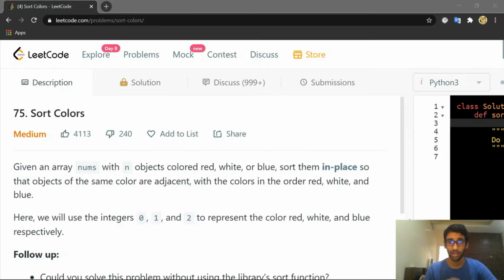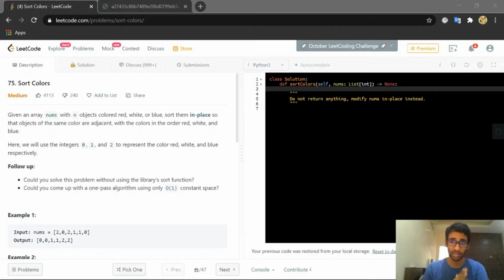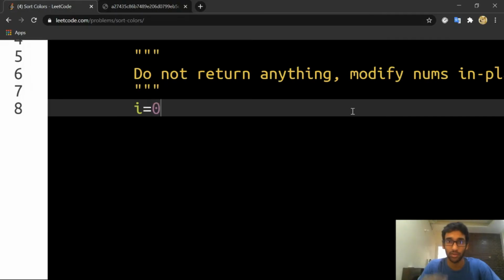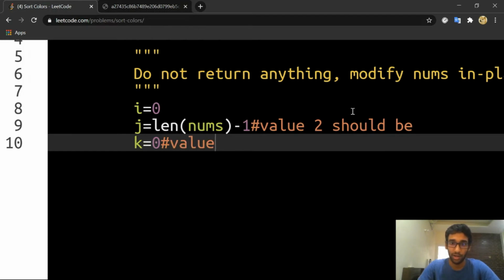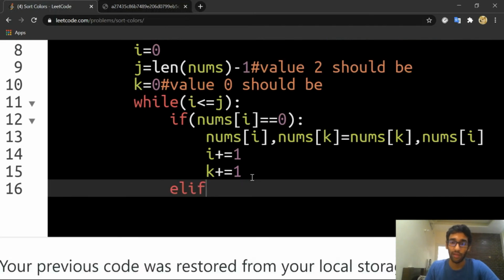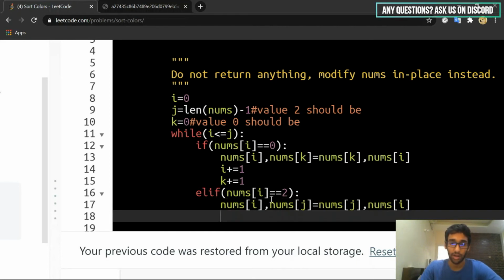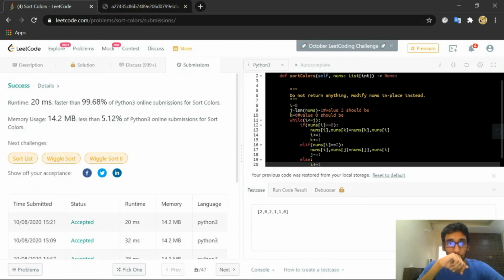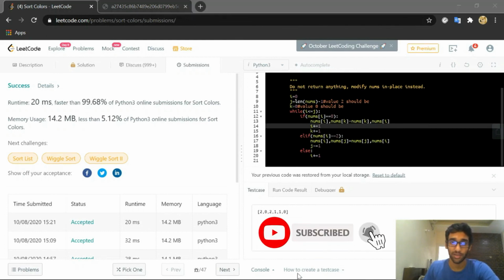[Python] LeetCode 75 - Sort Colors - In O(N) Time And O (1) Space Complexity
Time Stamps:

Introduction: (00:00)
Small alert: (00:15)
One Special Condition: (01:01)
Watch Robin's video: (01:18 )
Quick recap: (01:39)
Coding Time: (02:47)
Time and Space Complexity: (05:39)